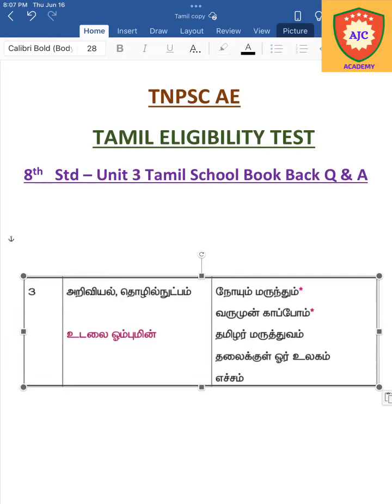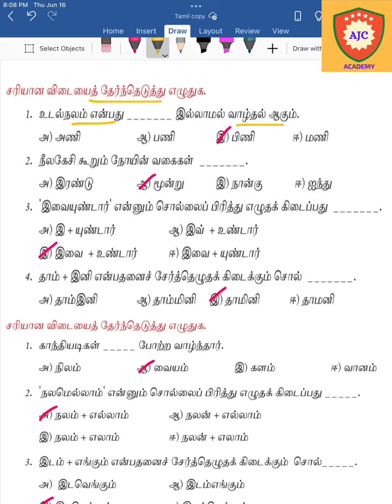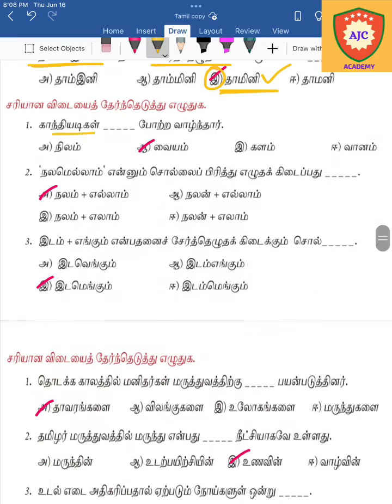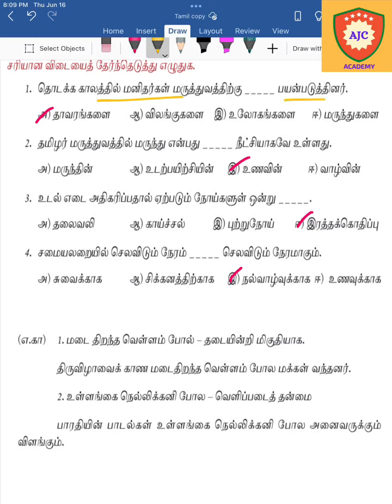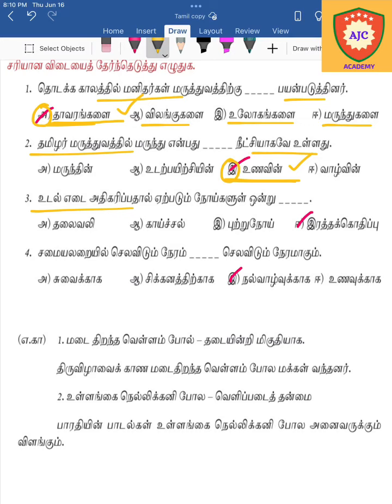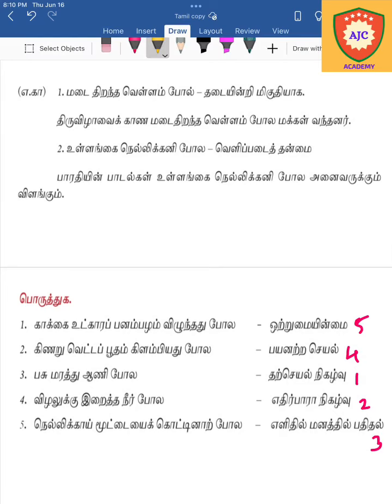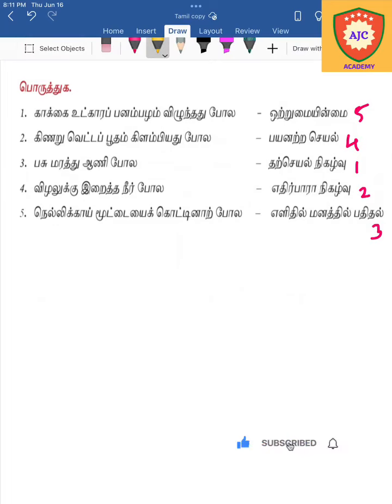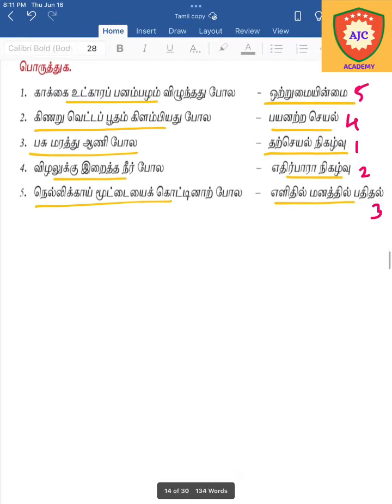TNPSC AE - Tamil Eligibility Test/8th Std - Unit 3/Book Back Q & A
TNPSC AE

TAMIL ELIGIBILITY TEST

8th STD

UNIT 3

BOOK BACK QUESTIONS AND ANSWERS